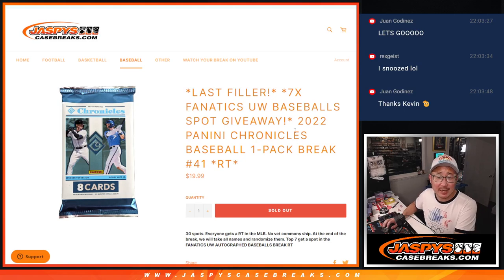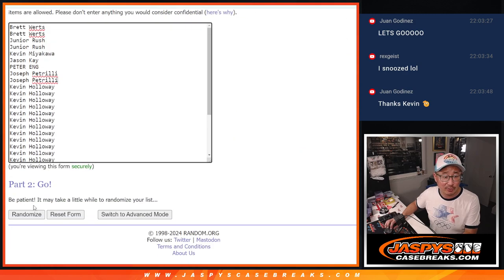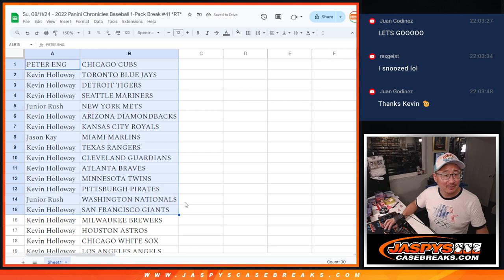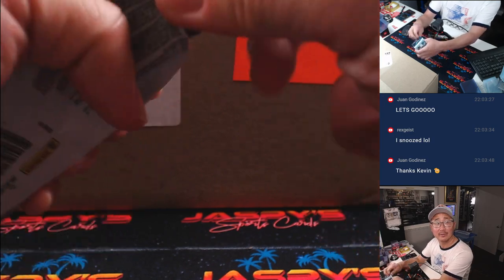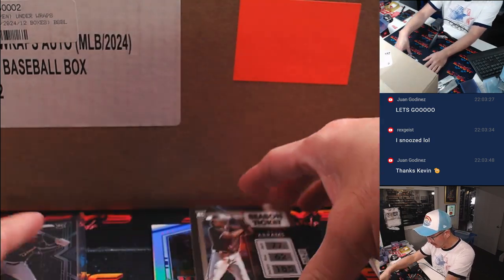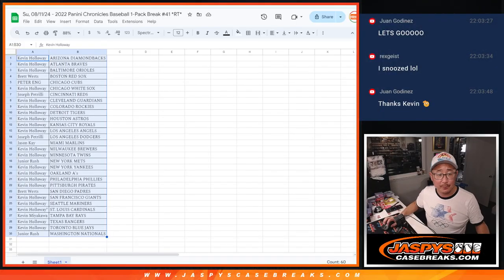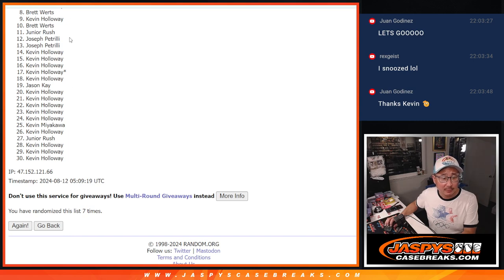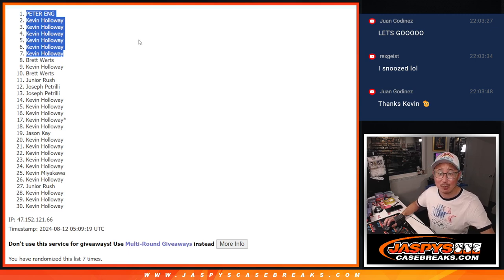Su, 08/11/24 - 2022 Panini Chronicles Baseball 1-Pack Break #41 *RT*